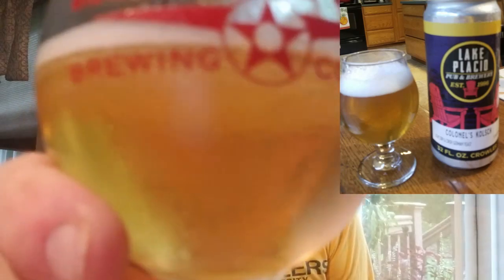Beer Dissection: Lake Placid Pub & Brewery Colonel's Kolsch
Beer Dissection/Analysis: Lake Placid Pub & Brewery Colonel's Kolsh